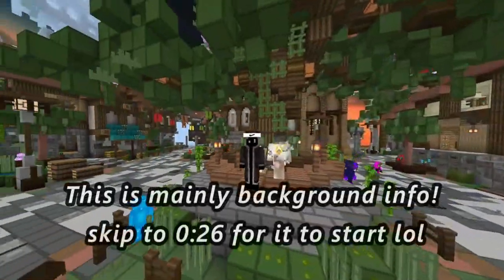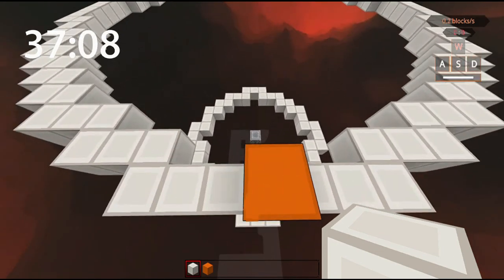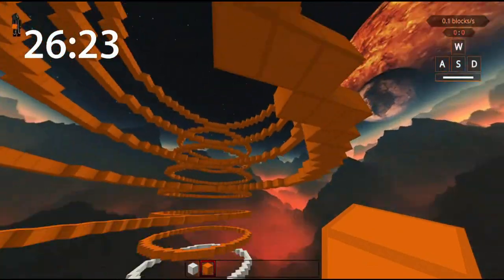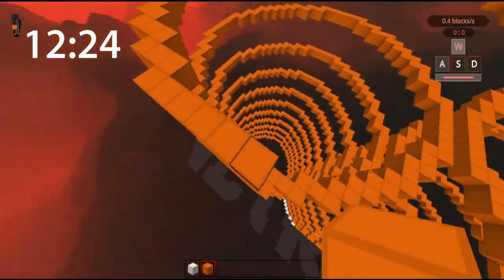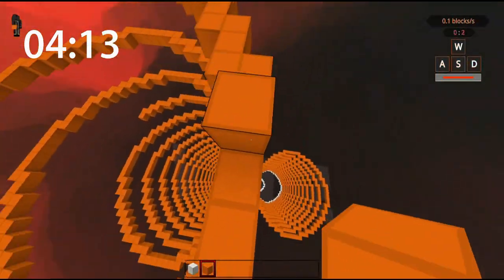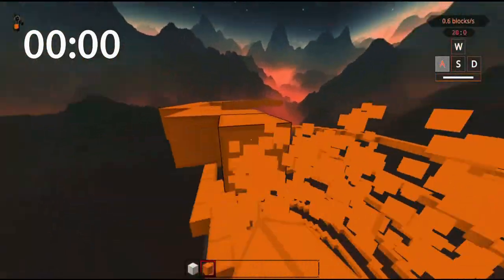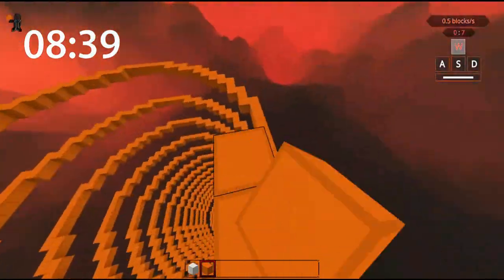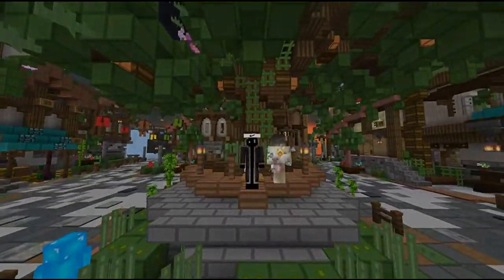Here's How I Broke 2 Bridging World Records In 1 Hour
Enjoy Vid.
Aaaannndddd--
Do It Now.
Im Waiting.

So yeah I did a thing today
So yeah the original plan was to try and do this in 45 minutes but you'll see that things took a turn!